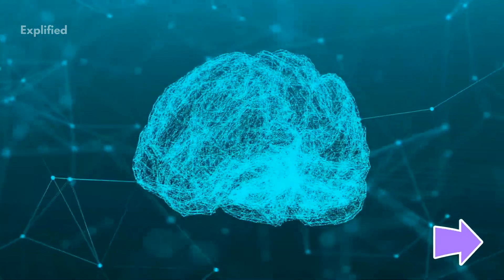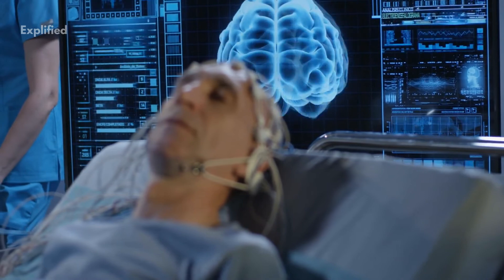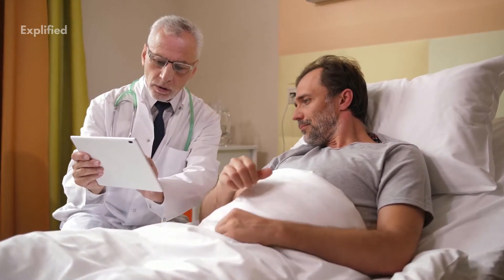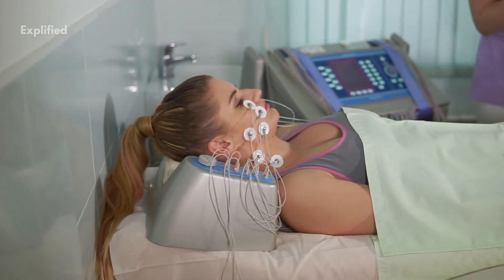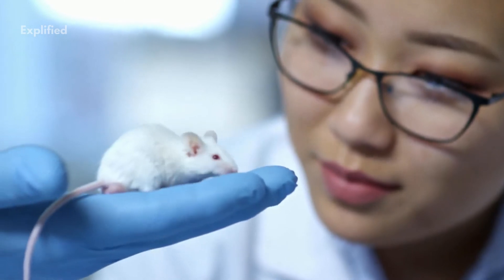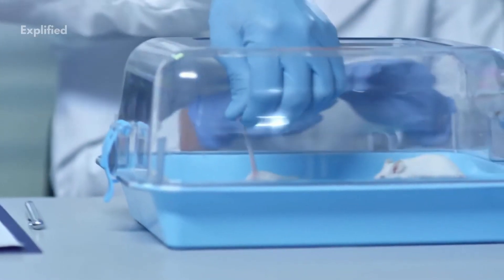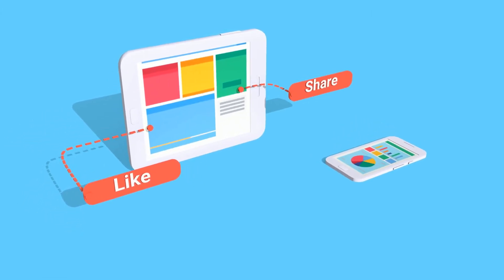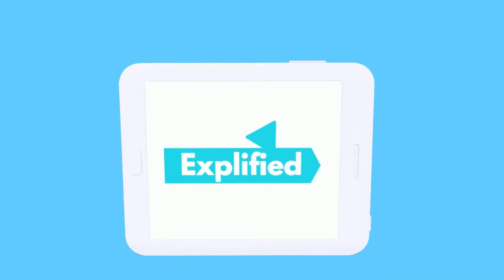Ribot's Law Explained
Ribot's Law explains the concept of retrograde amnesia. In the script you can find exactly what the law states and the research supporting the law.